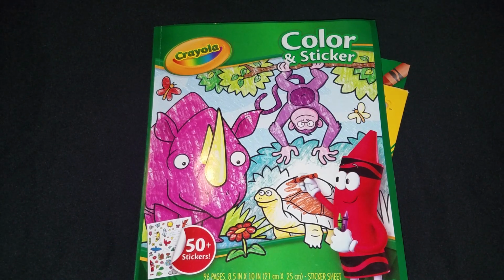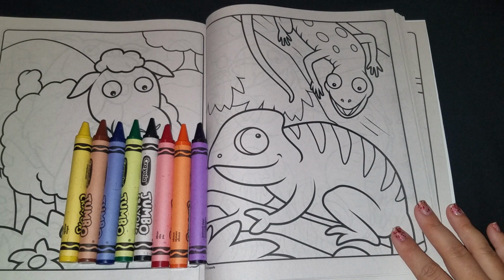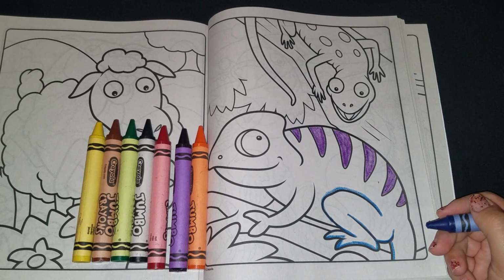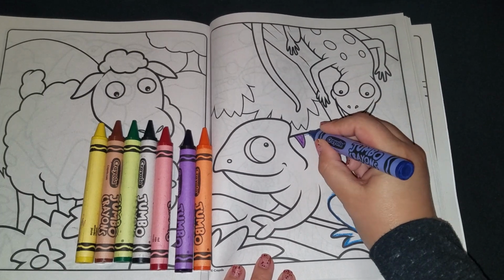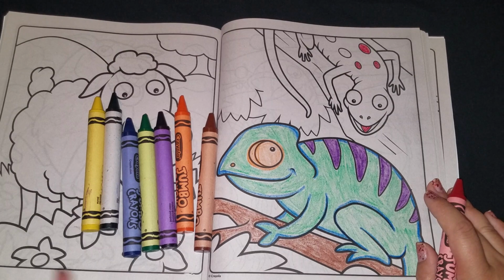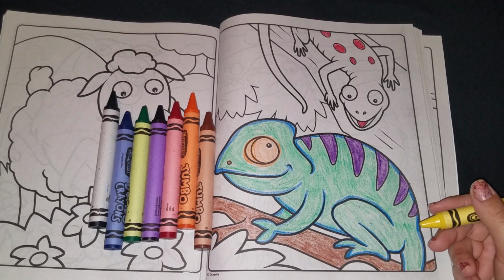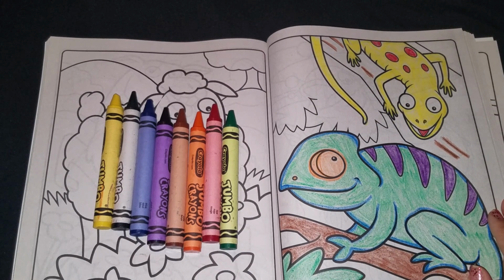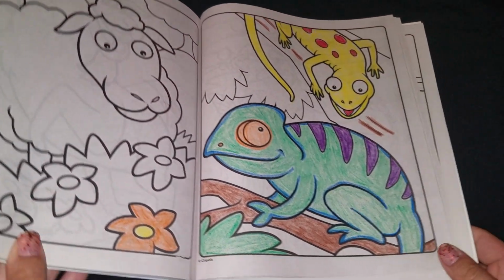ASMR• Answering "get to know me" questions• Coloring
Hi guys!
In this video I am coloring in my son's coloring book, using his toddler crayons while answering some questions about myself that I found on a website called Conversation Starters World.